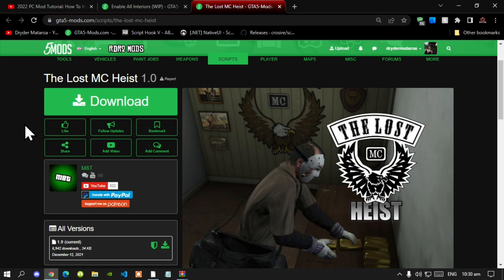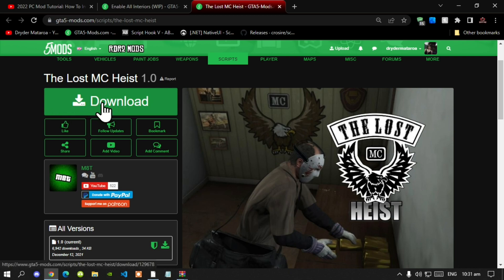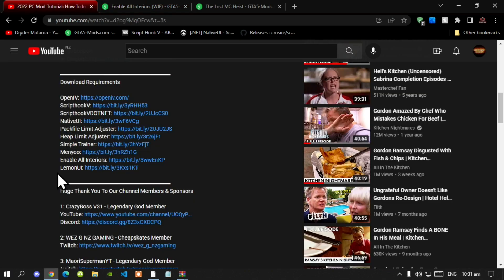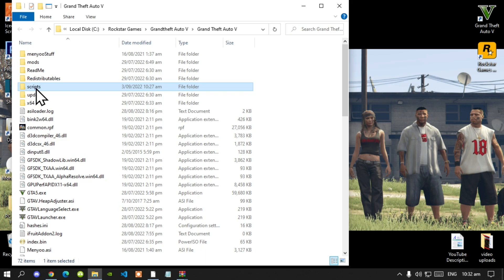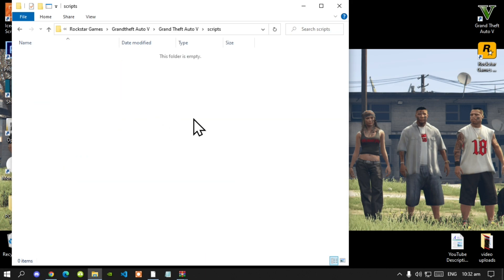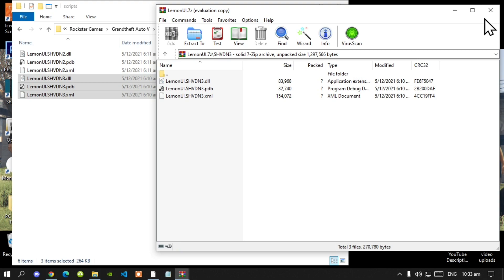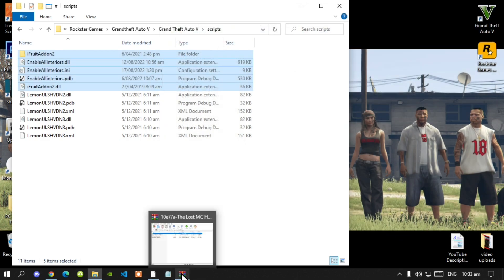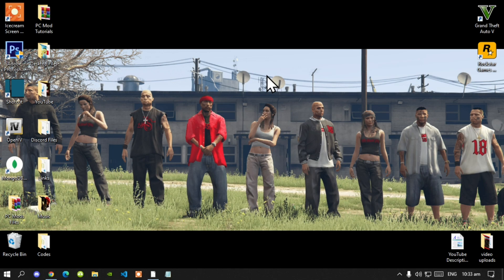2022 PC Mod Tutorials: How To Install The Lost MC Heist Mod In GTAV SinglePlayer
╔ ஜ۩☢۩ஜ ╗
║ ▓▓▓▓▒▒▒▒░░░░| Open This Description |░░░░▒▒▒▒▓▓▓▓    ║
╚ ஜ۩☢۩ஜ ╝

Download Requirements

Video Editors:

Producer: Dryder Mataroa
Product Manager: Dryder Mataroa
Graphics/Design: Imovie, ShotCut, Panzoid
Logo: designevo
Video Creators:

Special Thanks To:

Social Media/Info

✔ Verified Account